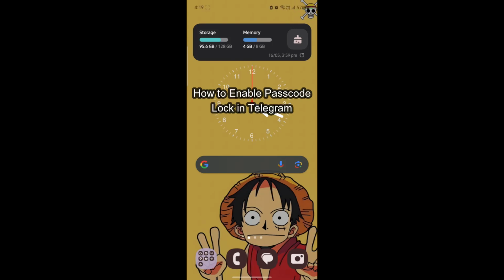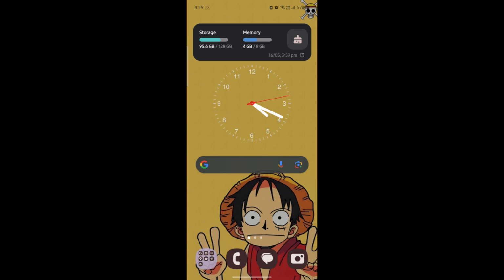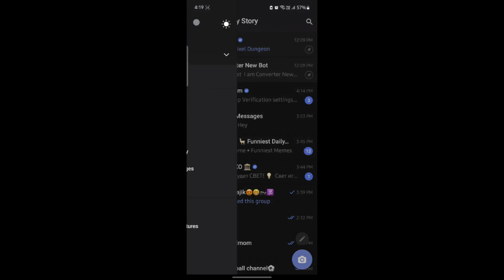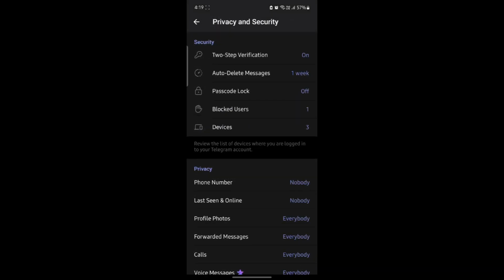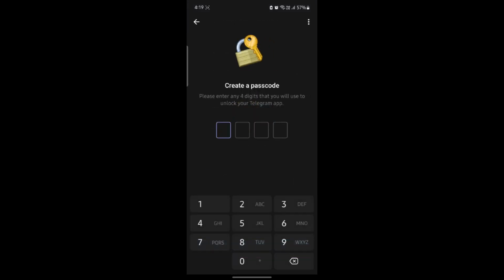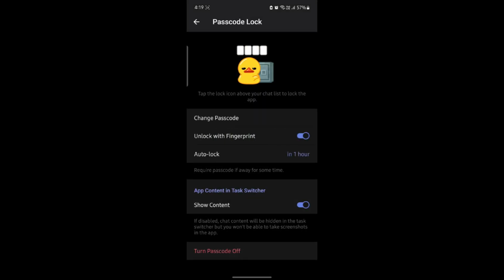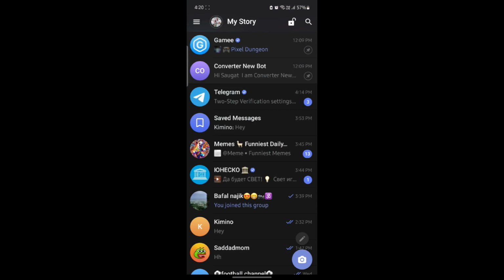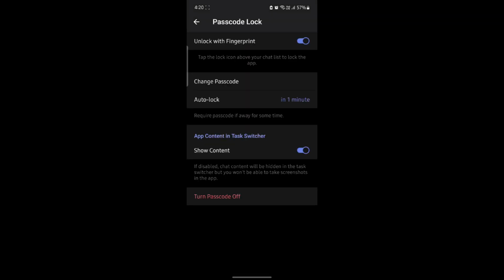How to Enable Passcode Lock on Telegram (2024) | Activate Passcode Lock on Telegram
Learn how to enable the passcode lock in Telegram to secure your chats and maintain privacy. This tutorial explains the steps to set up and use a passcode, adding an extra layer of security to your Telegram app. Follow our guide to protect your conversations from unauthorized access.